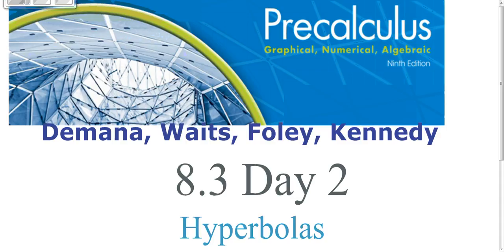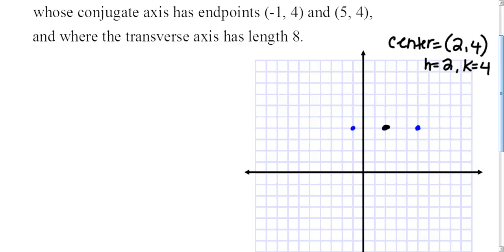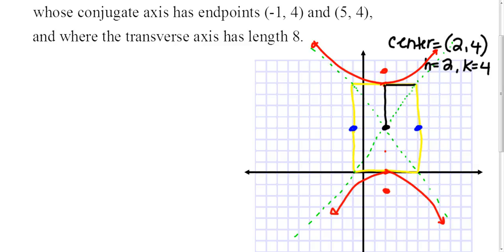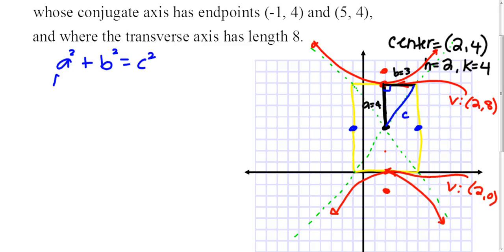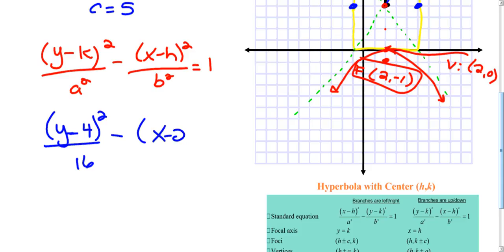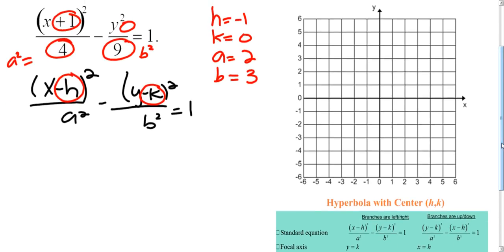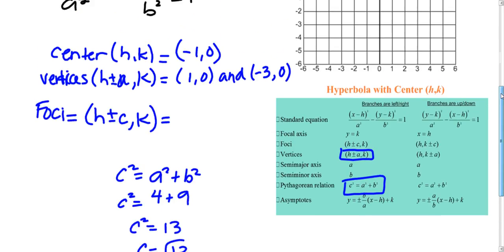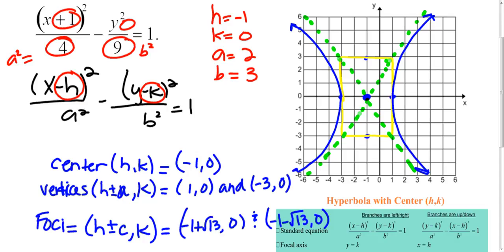8 3 Day 2 Translated Hyperbolas